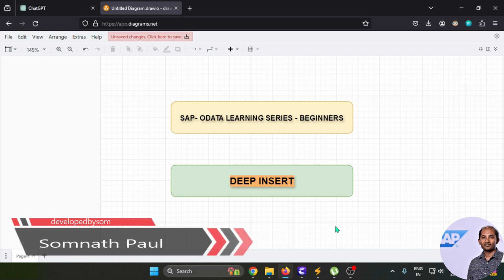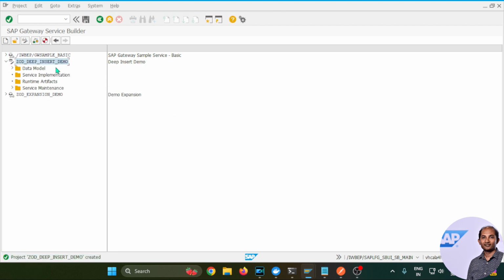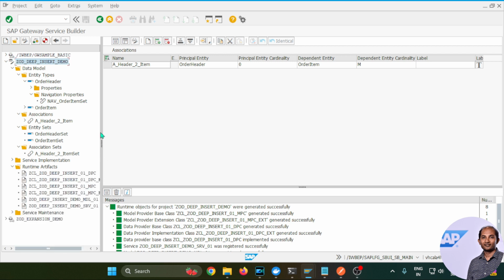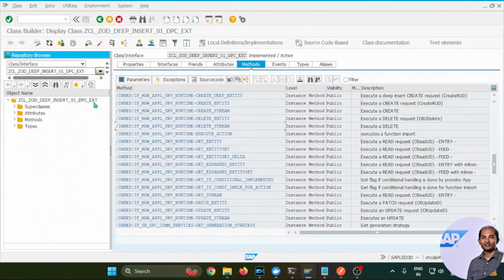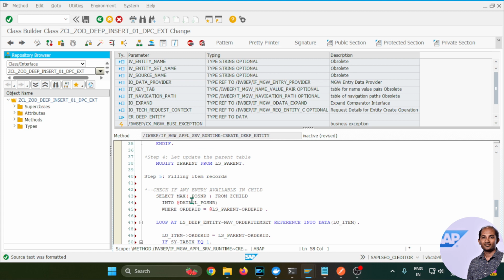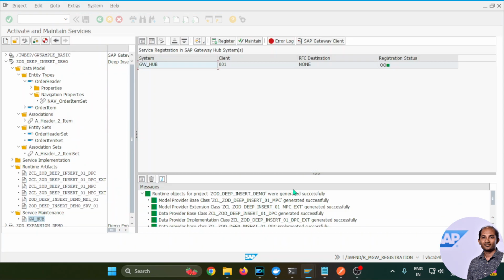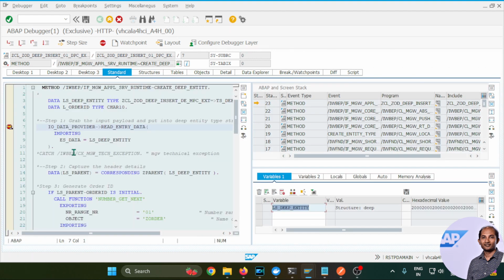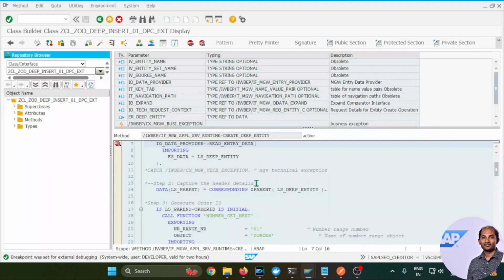Unlocking Efficiency: SAP OData Deep Insert Explained